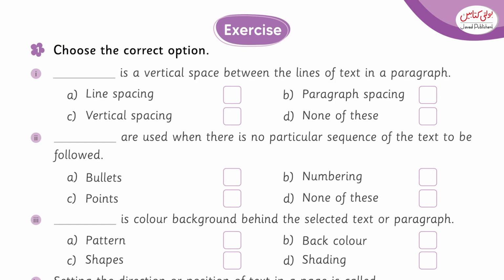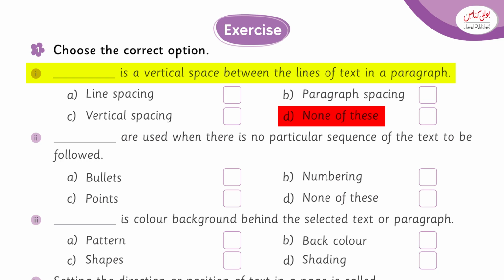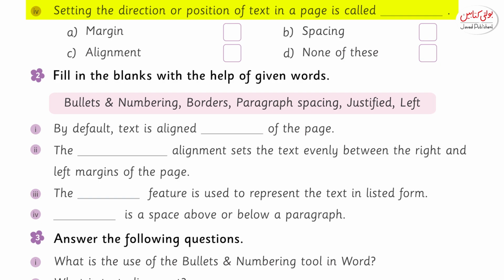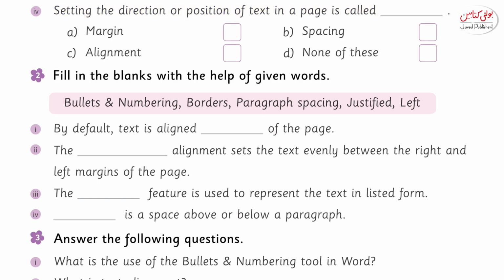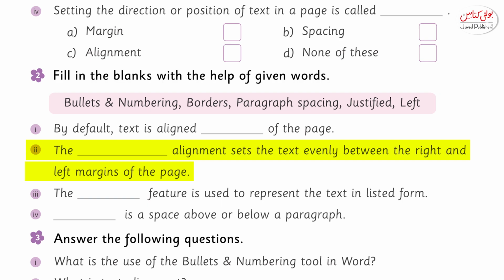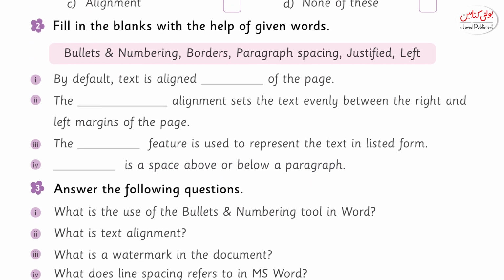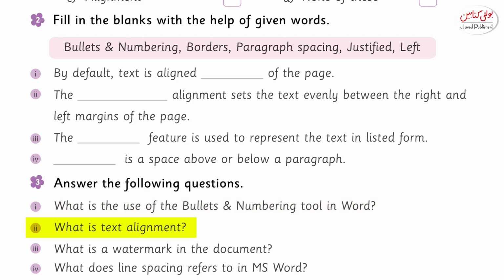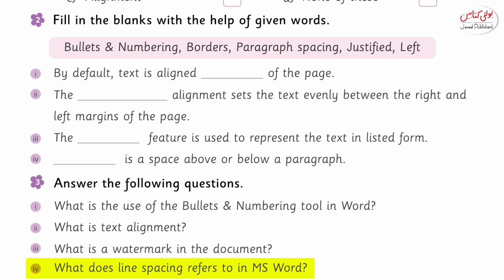MS Word Text Enhancement Exercise | Computer Studies Class 4 | Chapter 5"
: In this engaging exercise video, we guide you through practical tasks to master text enhancement in MS Word. Ideal for Computer Studies Class 5 students, this chapter 5 exercise covers a range of topics including changing font styles, applying text colors, formatting alignment, creating lists, and more! Follow along as we practice and review these essential skills to improve your MS Word proficiency. Get ready to transform your documents with this comprehensive tutorial!